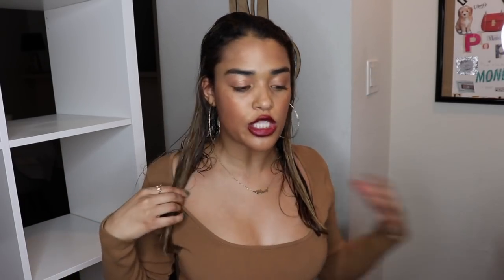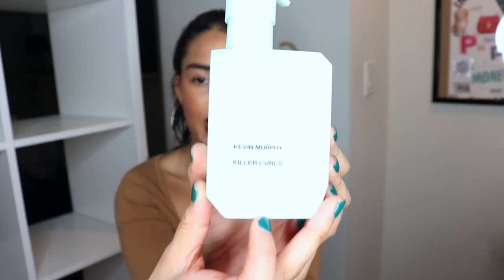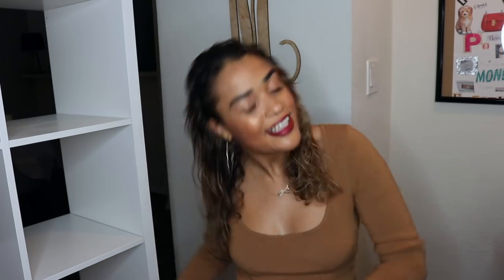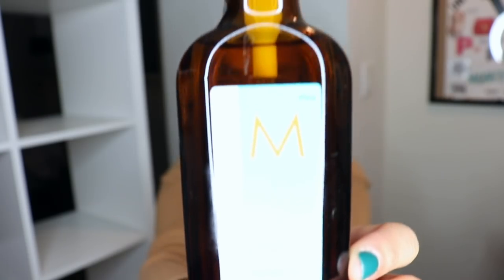Defining Creme Curl Tutorial Using Kevin Murphy Killer Curls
Hi All! It's Missy here 🤗 I wanted to share my new curl products. This is my second day using Kevin Murphy's Killer Curls product and I am in love.  Literally the best thing that has ever happened to my curls!!